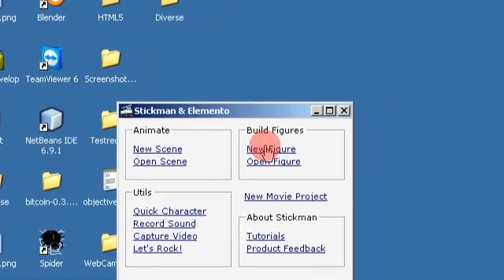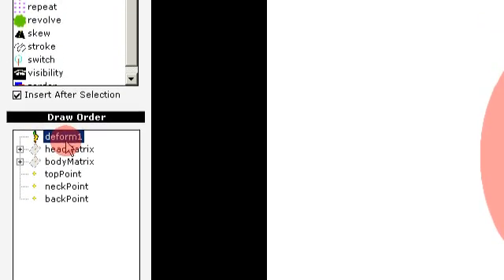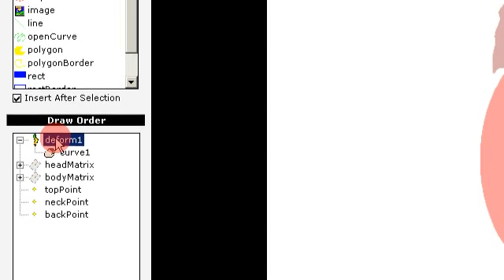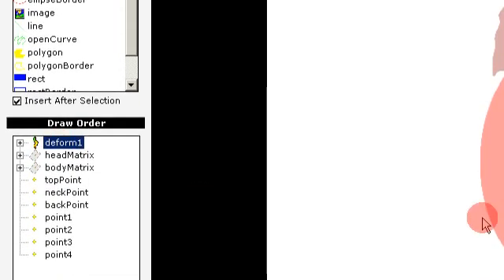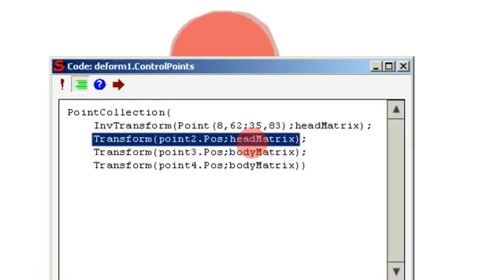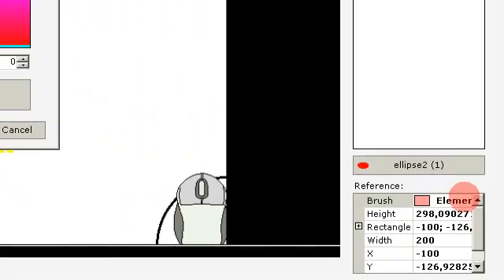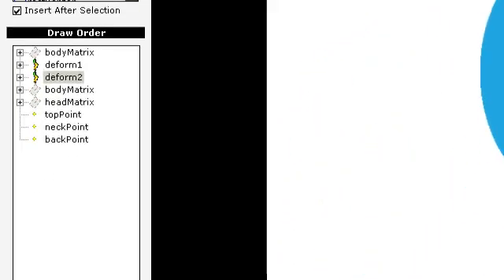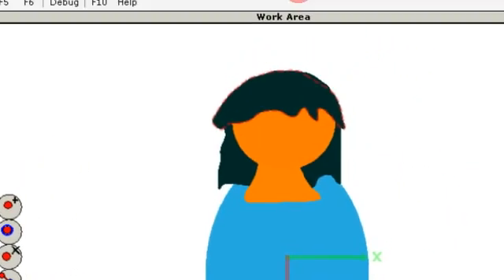Create Hair, Hoods & Stuff In Stickman With Deform Layers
(Recommending 5.6 Beta).

If you need to deform or bend anything, the deform layer is your friend. Start with adding some control points, then manipulate the ControlPoints property expression to let body parts influence the deforming.

Elemento is the figure editor in Stickman, you can build everything with it. Stickman doesn't see how a figure it made, it just uses the control points and switches. This makes it possible to make changes in the figure file and reload/replace it, you can divide the work between animators and designers, working at the same time with the movie. In a school, students can work with the tasks they like most and cooperate. One student got an A, another won a competition. Feedback on Stickman in general is very positive, like from a parent with a little girl dreaming of becoming an animator.